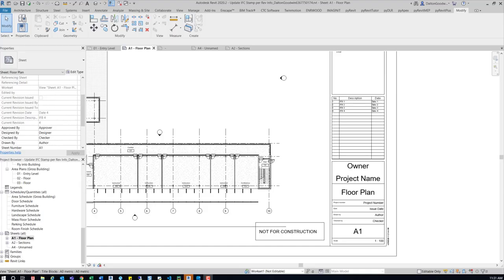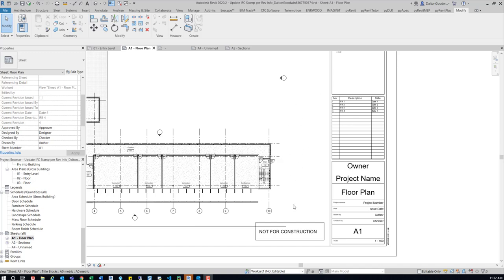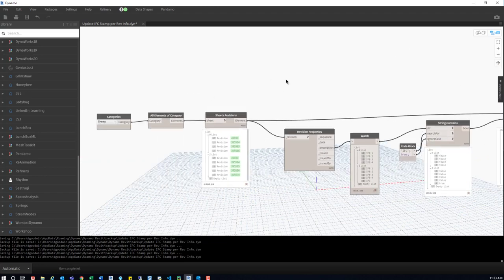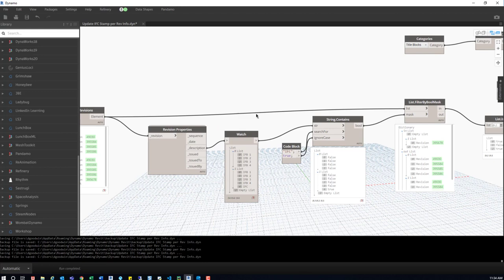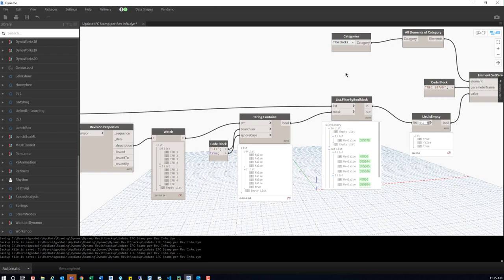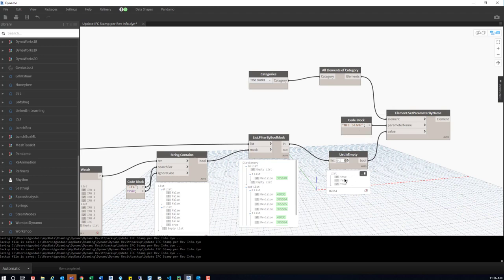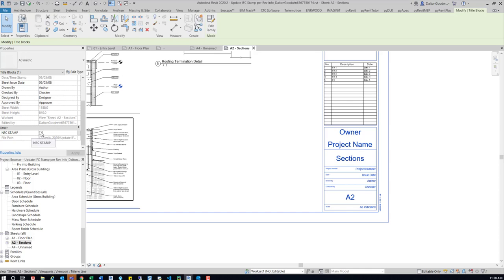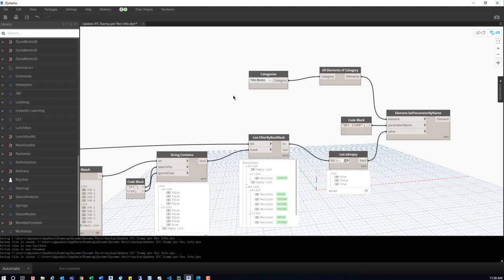Dynamo | Place "NOT FOR CONSTRUCTION" Stamp Automatically | BIM Automation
A brief overview of vid:
We leverage Dynamo to place the "Not For Construction" Stamp on sheets.

Resources